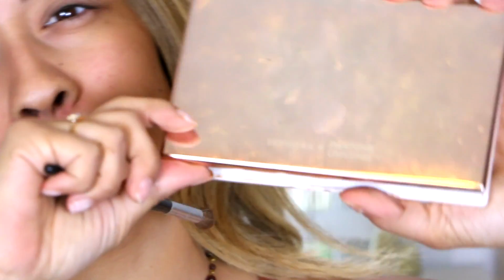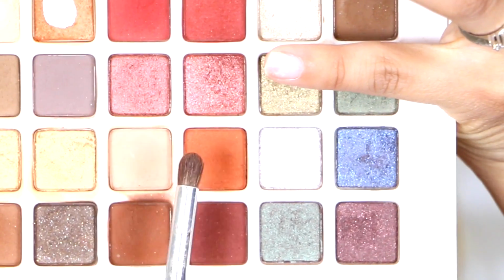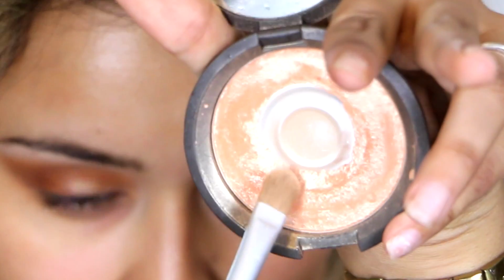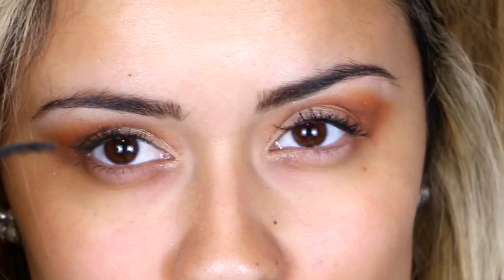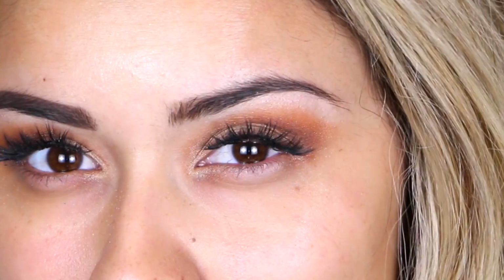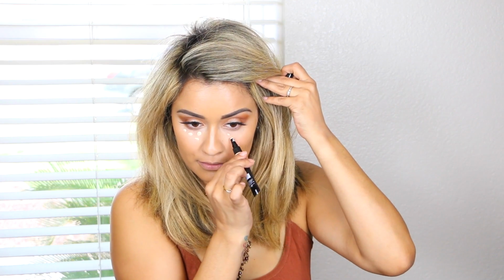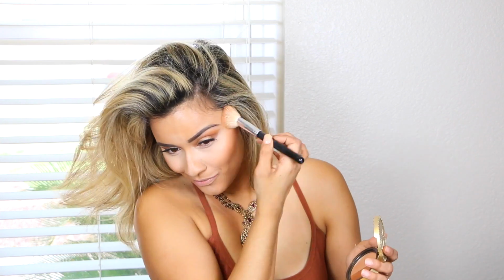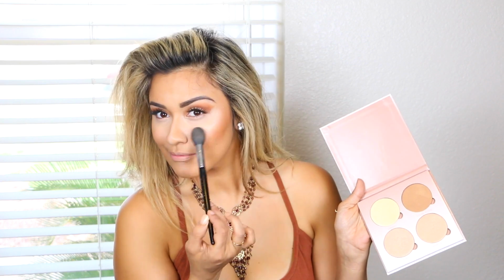SEXY SPRING LOOK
Hey dolls! I am OBSESSED with this look, so I wanted to share it with you guys and hopefully you will love it too!!! This has been my GO TO bronzey-spring time make up look. Its super easy and fun colors to work with that I believe would look great on any skin tone. I hope you enjoy!

Yours Truly,
Lycette

P.S. Comment "SPRING SLAY" so I know who my loyal beauties are !

(we are almost at 50K!!)

Sephora Pantone Universe Palette

Tarte- Eyelash Curler, Lights, Camera Lashes Mascara

Anastasia Beverly Hills-  Medium Brown Brow Definer

Bobbi Brown- Hydrating Face Cream

YSL- Lavender Corrector

Makeup Forever- Ultra HD concealer R23

Bare Minerals- Sheer Sun Serum Bronzer

Too Faced- Sun Bunny